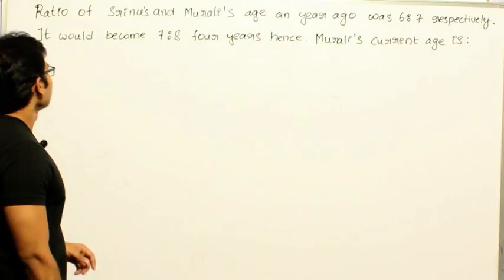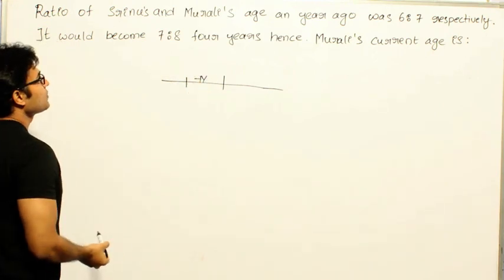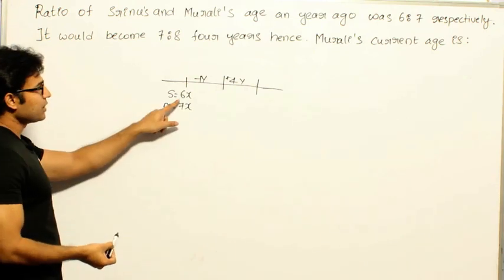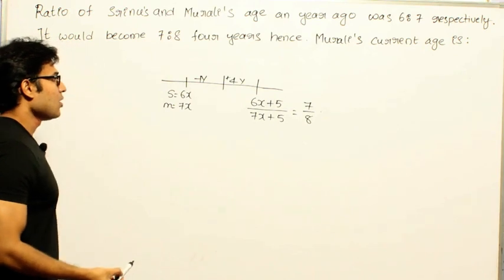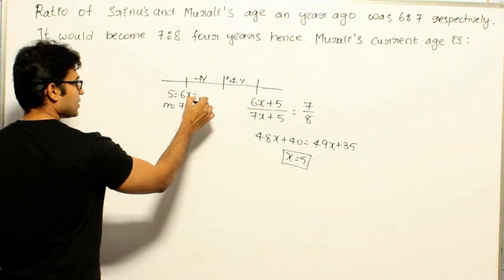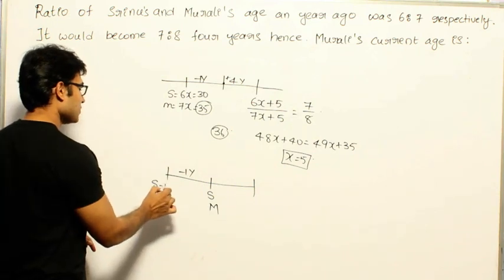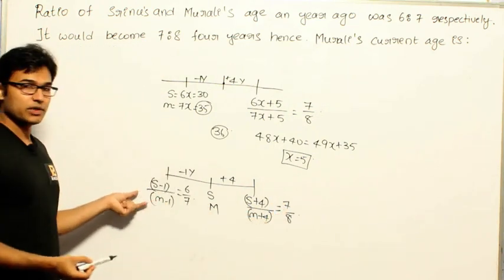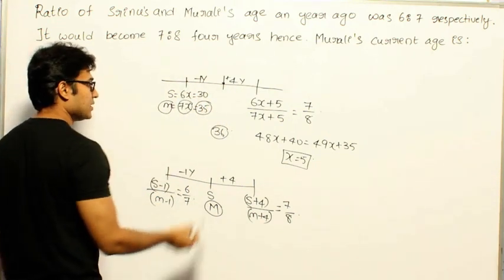Example 6 on Ages